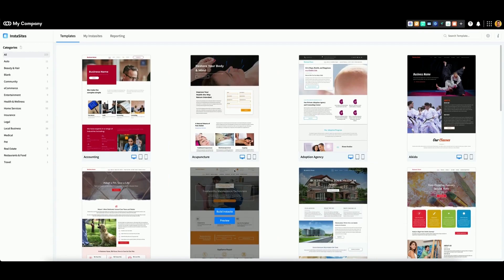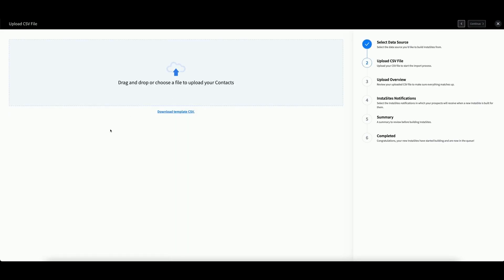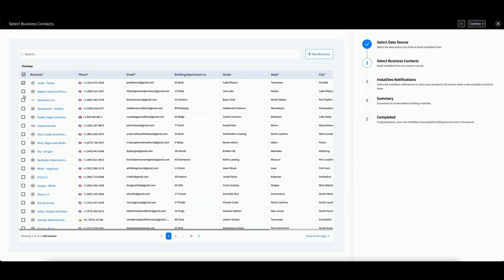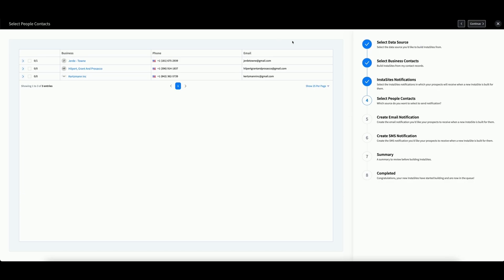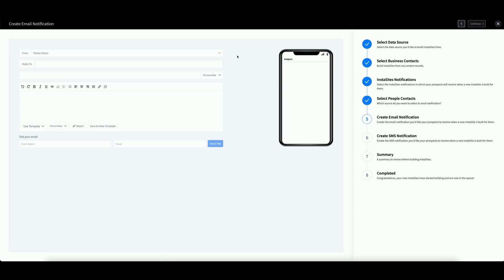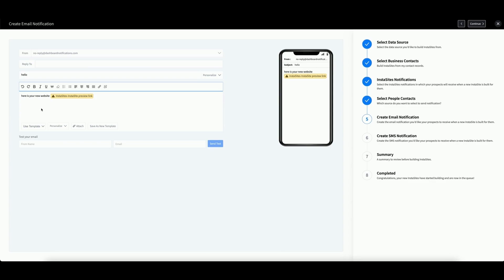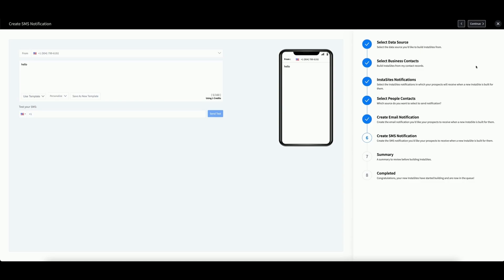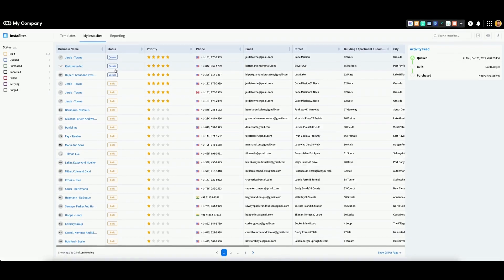Building InstaSites in Bulk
To build InstaSites in bulk:

1. First, hover over the template until two buttons appear. Click on Build InstaSite.

2. The first task to complete is to select a Data Source. You have two options to choose from:

Upload CSV - You can upload a CSV file directly.

If you elect to use a CSV file, ensure that it is formatted correctly. For our system to complete your InstaSite build, you will need to include the following values:

*Business name
*Business phone
Business street
Business suite
*Business city
*Business state
Business zip
Business country
*Person name
*Person email
*Person phone

Any value with an asterisk is required. If you do not include these values within your CSV file, our system will not complete the InstaSite build. You can download a CSV template for your personal use by scrolling down to the attachments at the end of this article.

Note - The template file signifies required fields with an asterisk. Do not include these asterisks when uploading your values. This is simply used to help you differentiate which values are required and which are optional.

Click on the option you wish to use. Then, click Continue at the top of the page.

3. Regardless of the Data Source you use, you should arrive at a new screen which features a table of your available contacts.

If you are having an issue, please make sure that your CSV file is formatted correctly.

Locate the contacts from the list that you wish to build your InstaSites for. You can either scroll to locate the businesses or utilize the search function at the top of the page.

Check the boxes that are available to the left of the business names. Then, click Continue at the top of the page.

5. If you chose to send notifications, you'll need to select a personal contact associated with each business. You can also add new contacts at this time to associate with the business.

6. Next, create the notifications you want to use for these InstaSites builds.

7. Finally, review the summary of your bulk InstaSites builds. You should see how many InstaSites, email, and SMS credits you are using with this process. If everything is correct, click Continue.